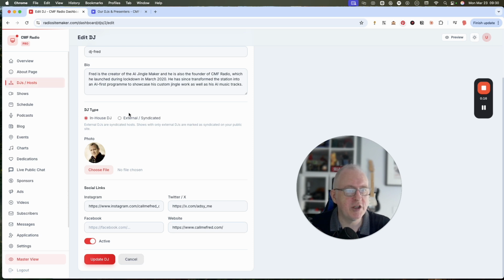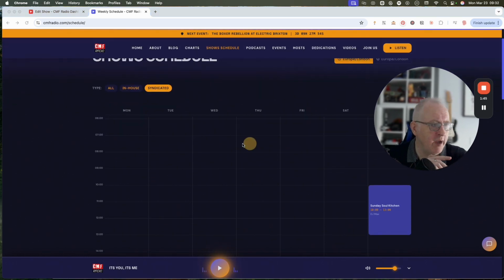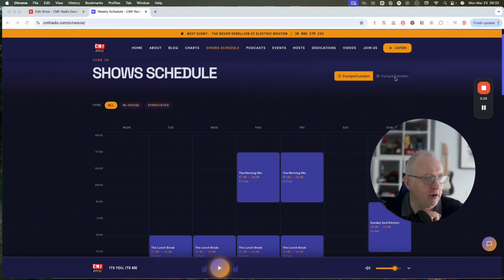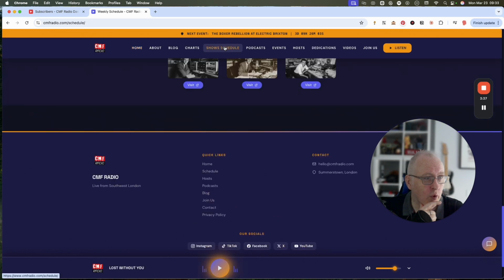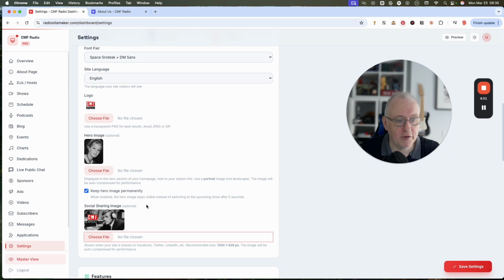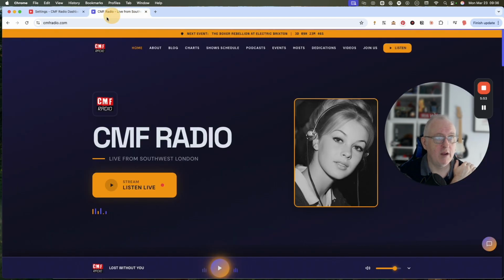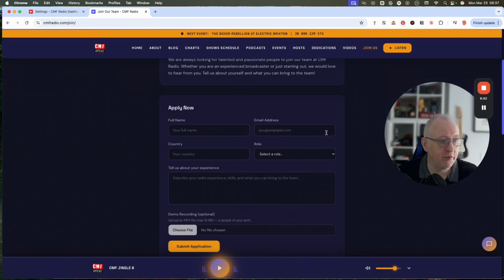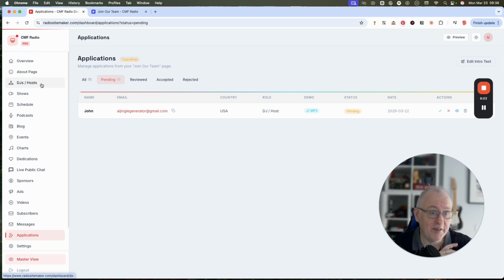Introducing New Features on RadioSiteMaker com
to create a beautiful website for your radio station.
to generate AI jingles.